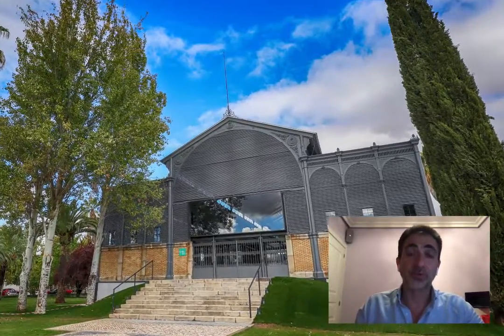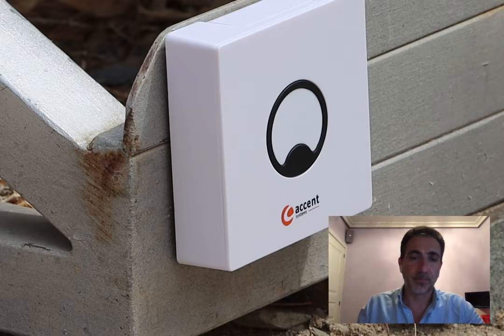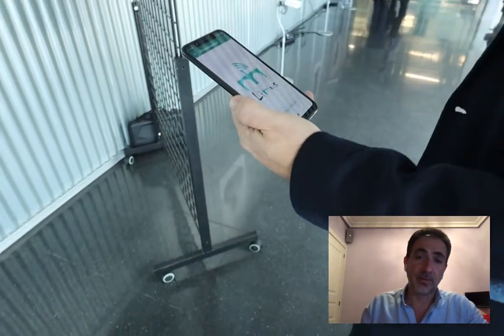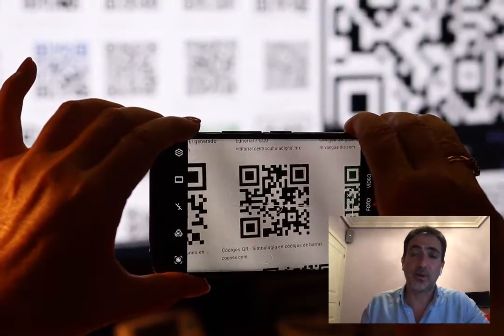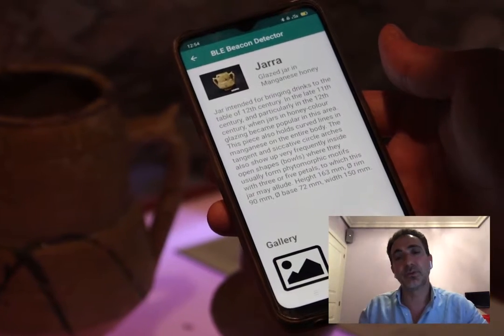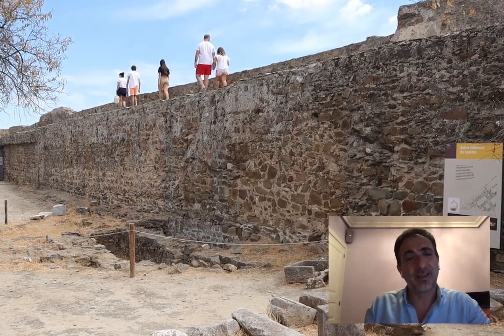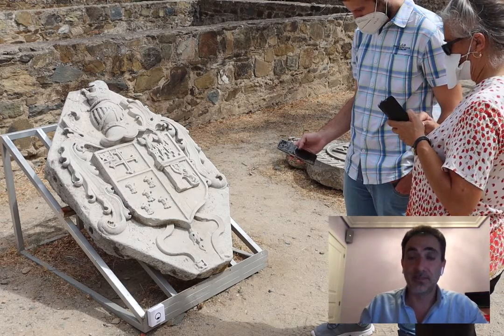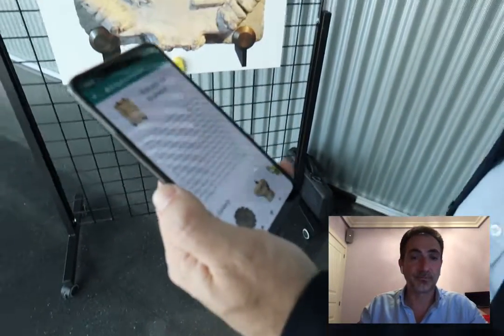Innocastle pitch - Digitalisation of heritage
This pitch was presented by Fernando Álvarez, Professor in the Department of Electrical Engineering, Electronics and Automation of the University of Extremadura at the Innocastle mid-term conference on 24 September 2020.